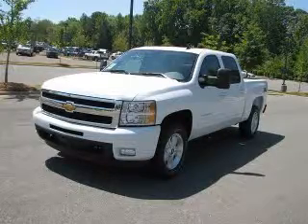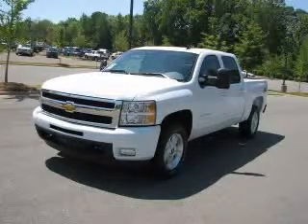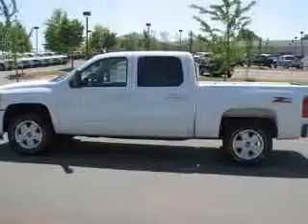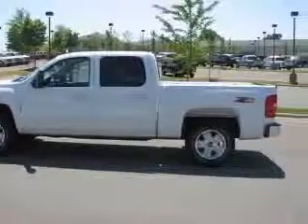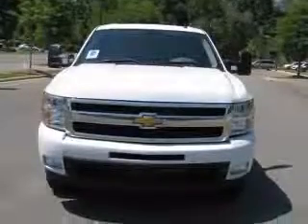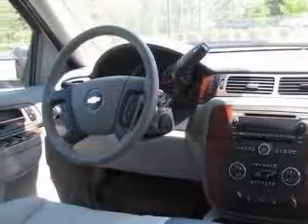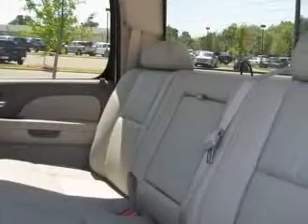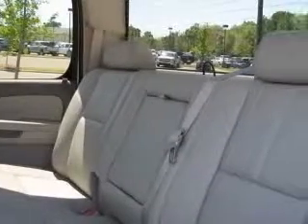2010 Chevrolet Silverado 1500 Parks Chevrolet at the Lake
2010 Chevrolet Silverado 1500 LTZ
Engine: 5.3L V8
Trans: Automatic 6-Speed
Color: Summit White